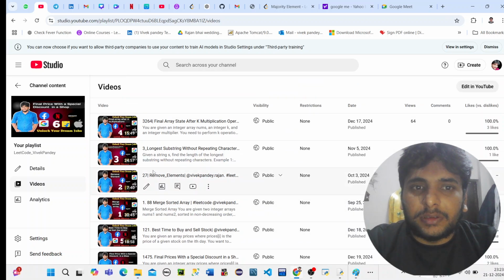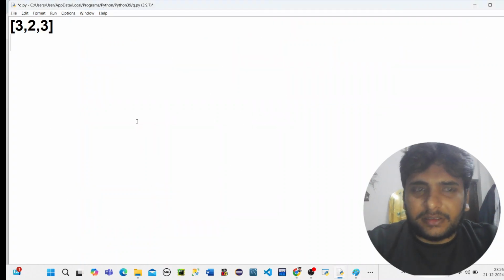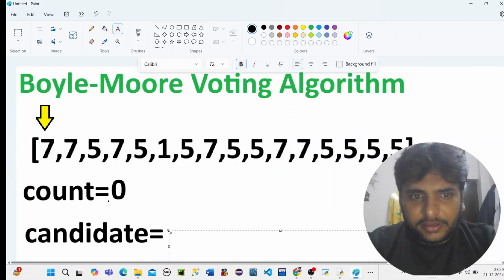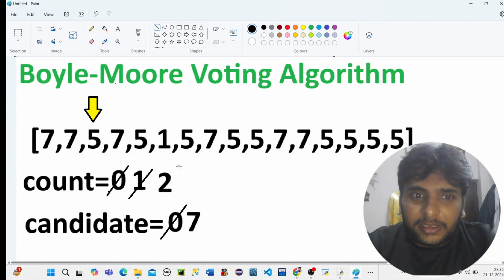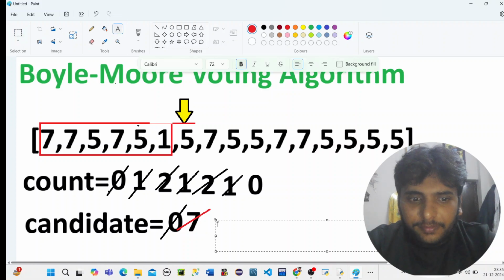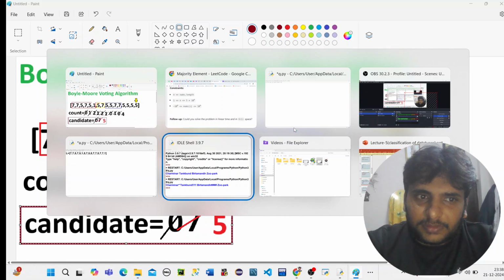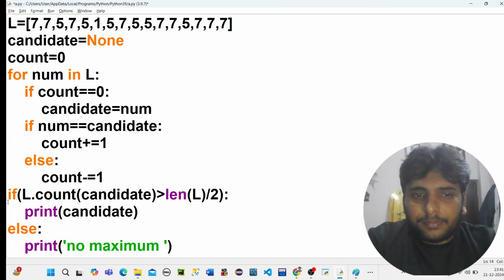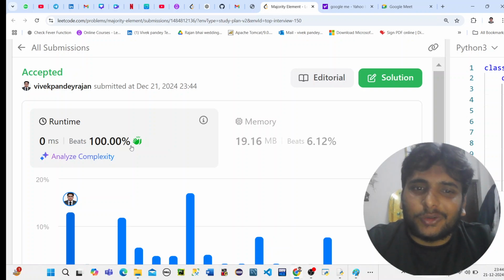169. Majority Element| Brute-Optimal | Moore's Voting Algorithm | Intuition 🔥|Brute to Optimal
Example 1:

Output: 3
Example 2:

Output: 2